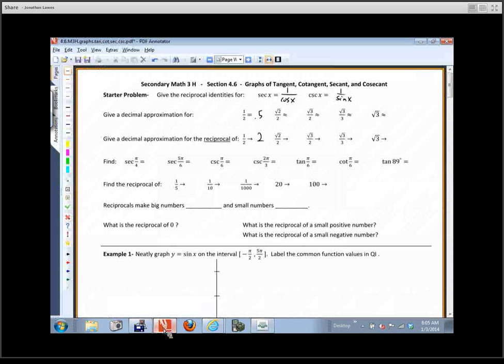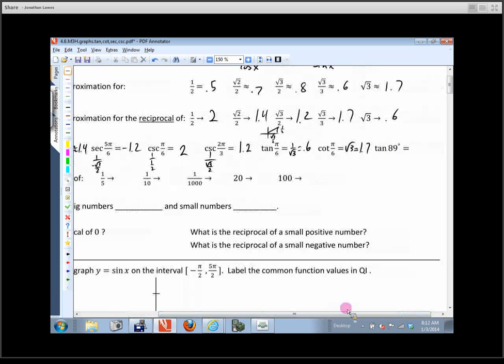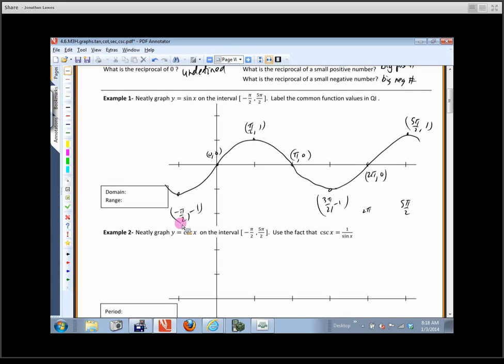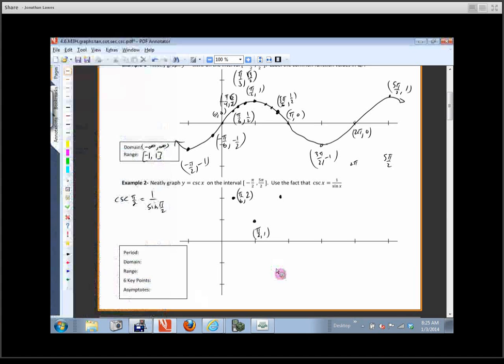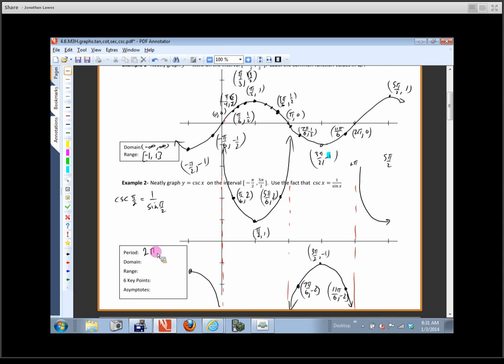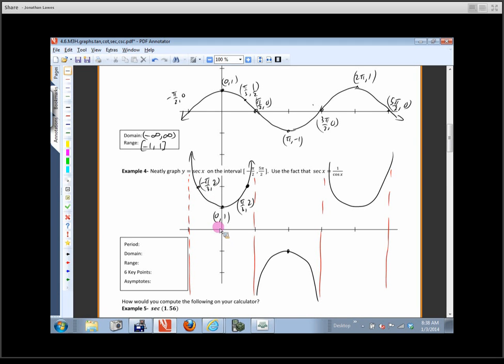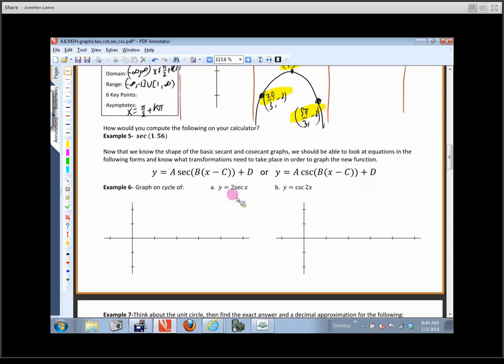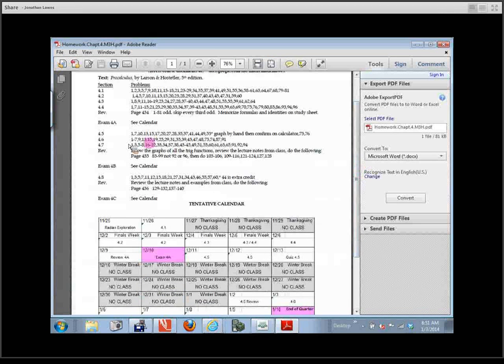4.6 Math 3 H - Graphs of Other Trig Functions